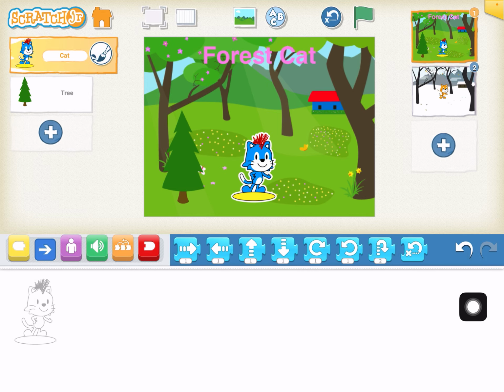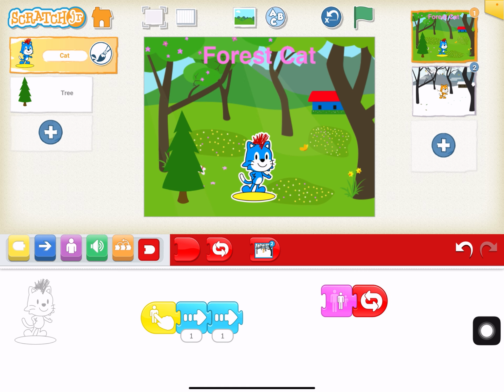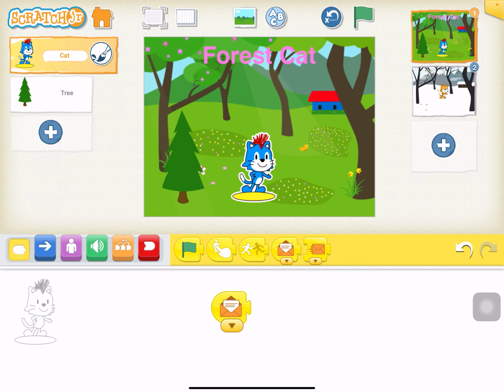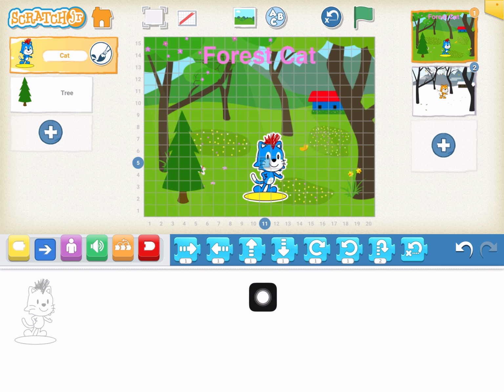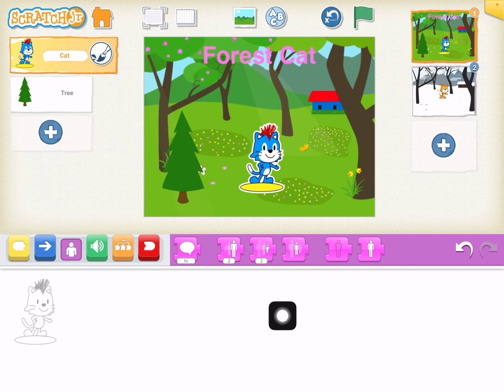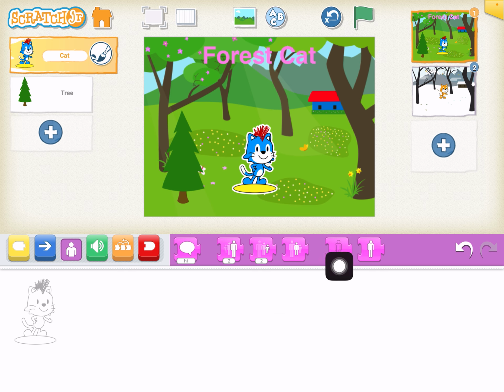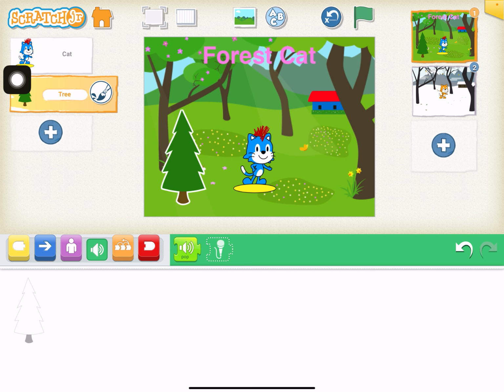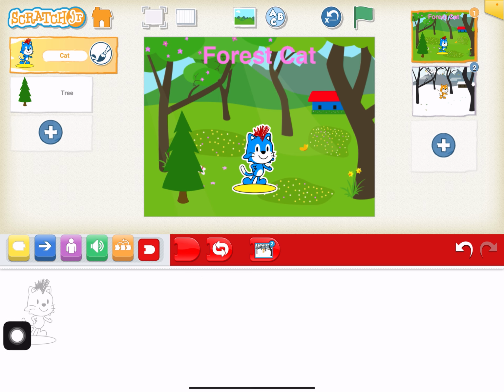Scratch Jr. All about code blocks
This video walks you through all of the various code blocks in Scratch Jr, discusses what they do and how to use them.